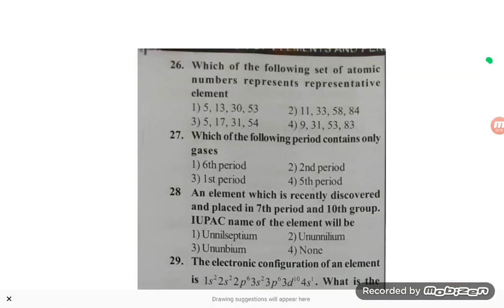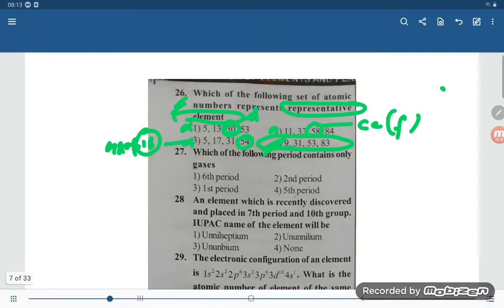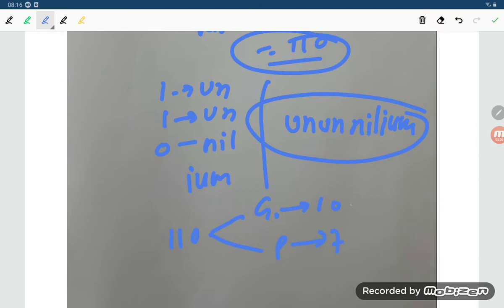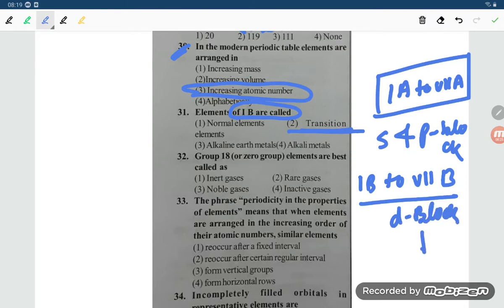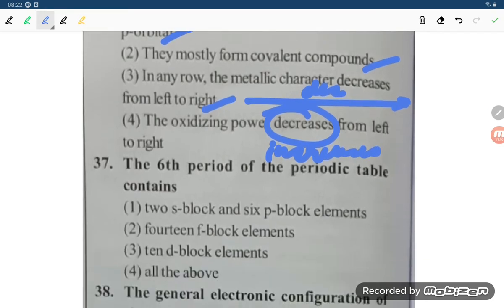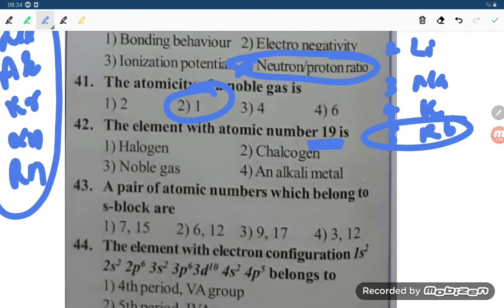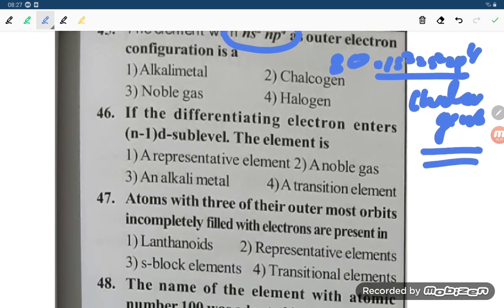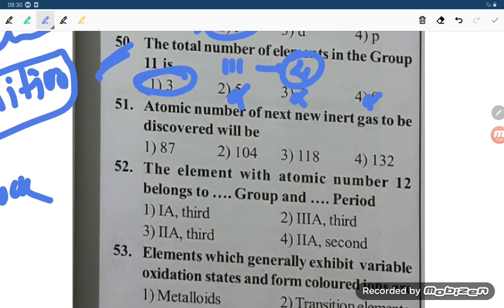25 most important questions from periodic classification of elements (from NARAYANA NEET book)